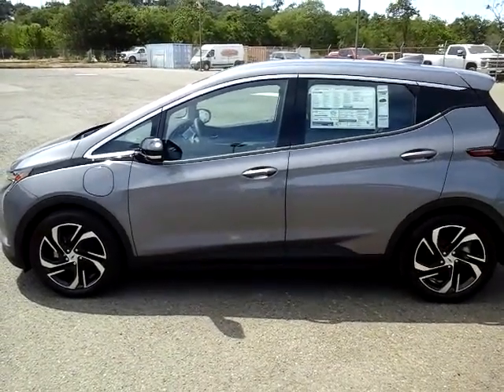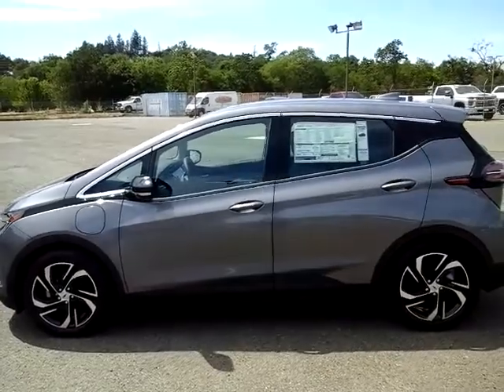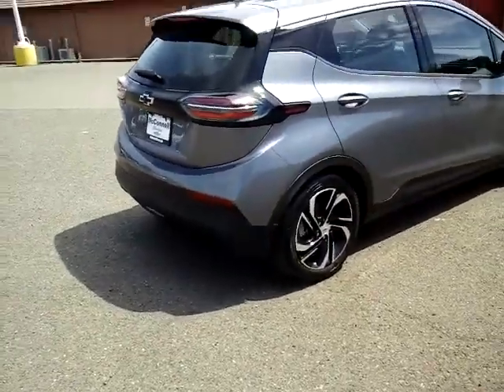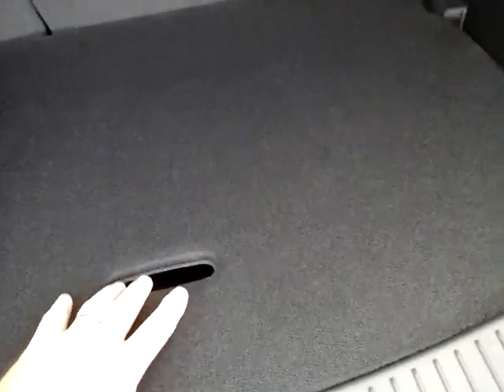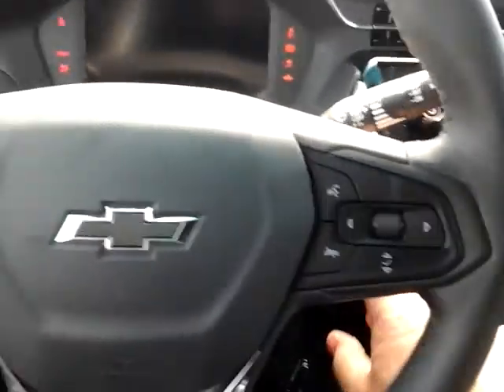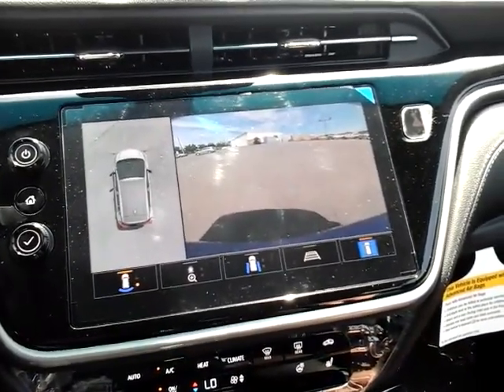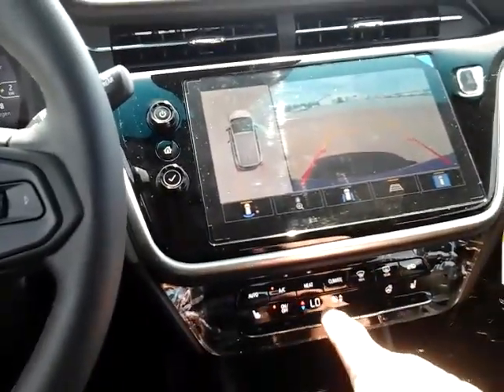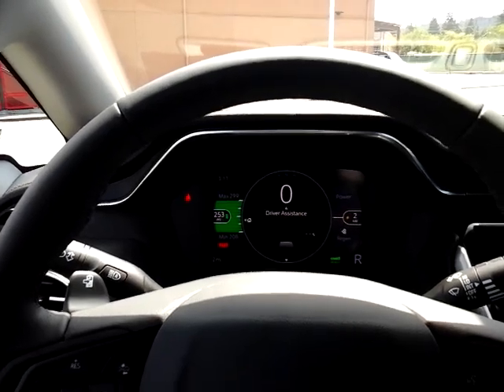2022 Bolt EV gkl